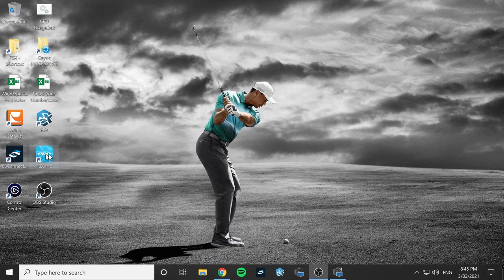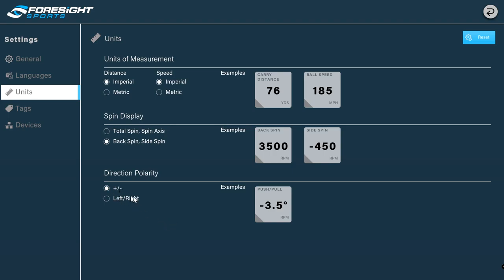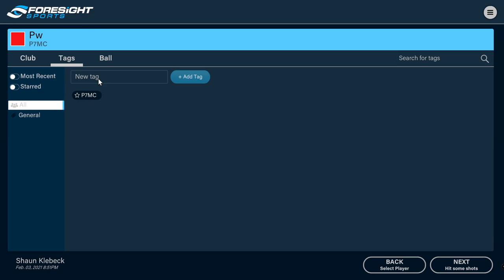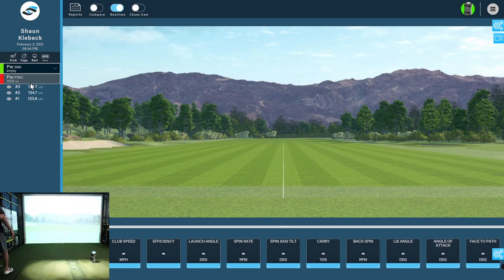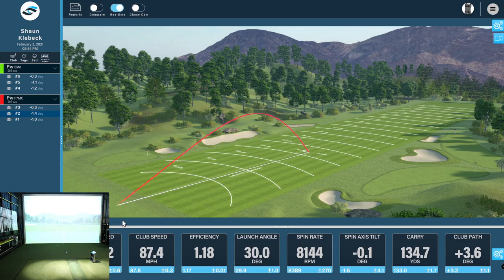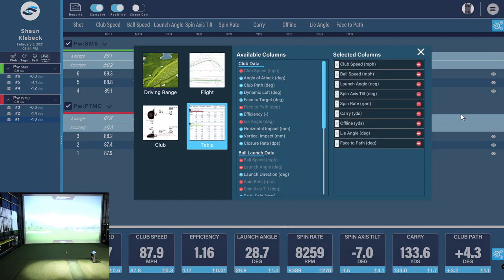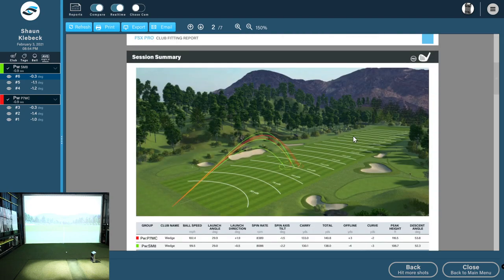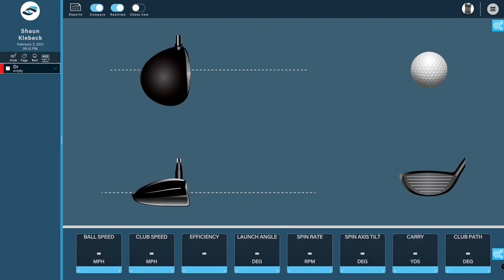Foresight Sports FSX PRO - First Look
The first look at Foresight Sports FSX PRO.

FSX Pro is the ultimate performance software for data presentation and management for fitting and coaching applications - built by the best for the best. Intuitive visuals, endless data customization–and it’s FREE for all of our FSX software owners! Get the Windows PC version here. iPad version available Feb 10!

Intuitive Visuals
See every aspect of every shot with FSX Pro's multiple viewpoints and intuitive shot visualizations.

Unlimited Control
Easily select only those data points you want to see on screen and save to the cloud when your session is done.

Smart Organization
Build a library of clubs, clients, and sessions for easy organization and reference.

Off-Grid Ready
Capture data with confidence even without Internet. FSX Pro auto-saves your session when access is restored.